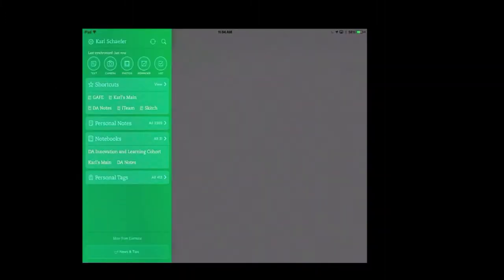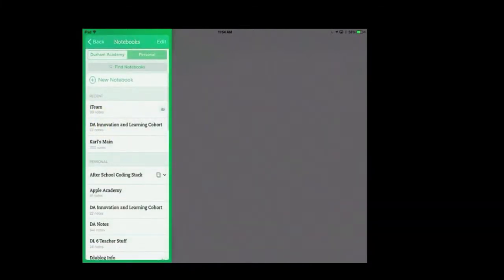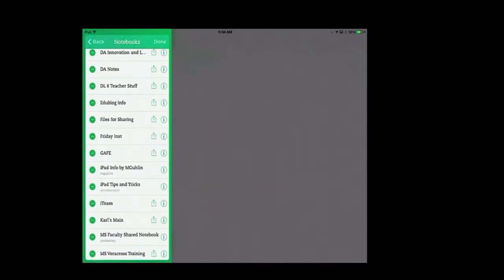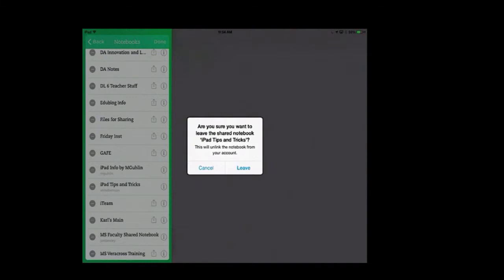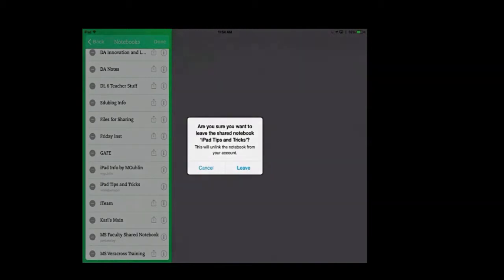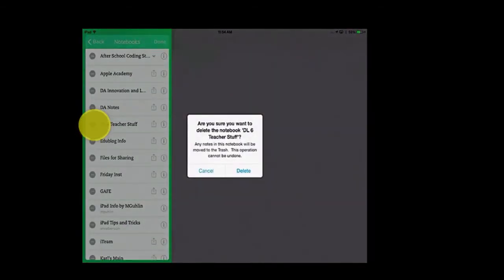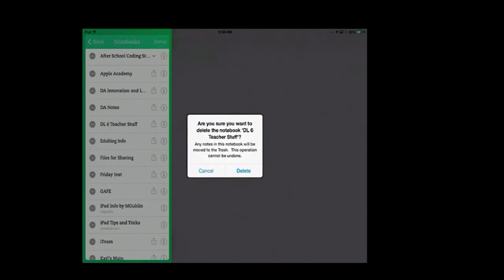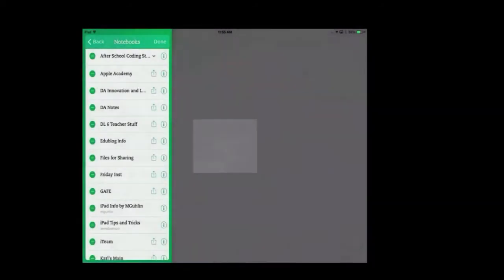How to Leave or Delete Evernote Notebooks with the iOS App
This video will show students how to leave or delete notebooks on their iPad.